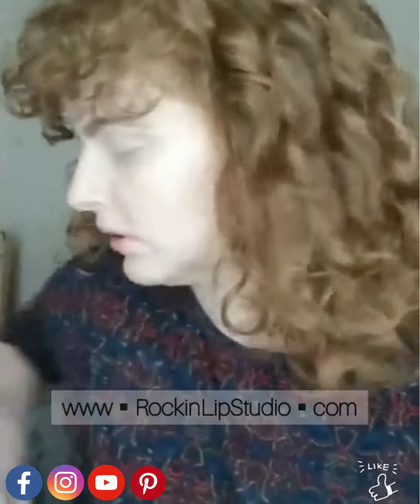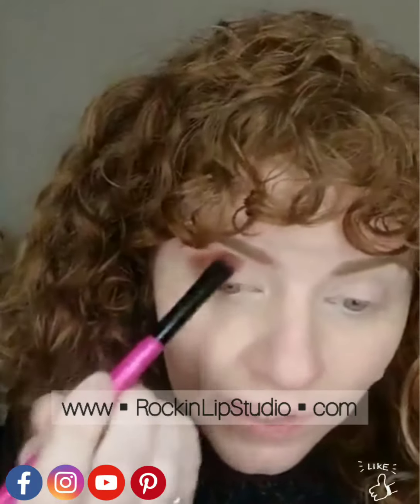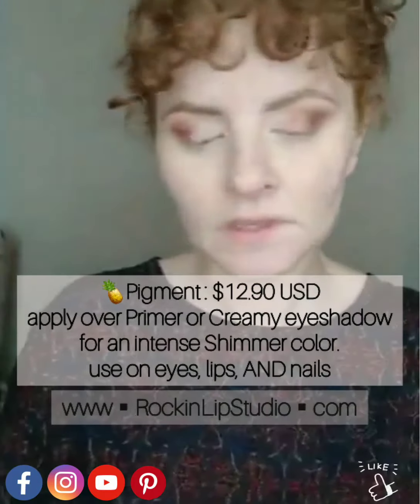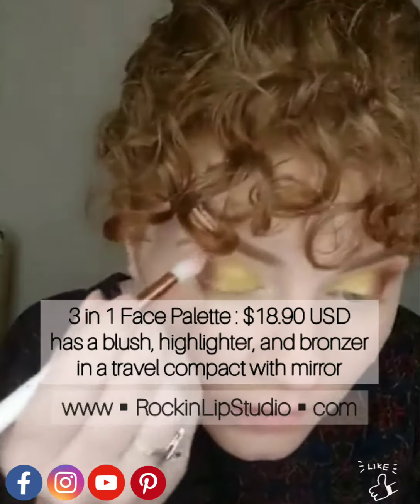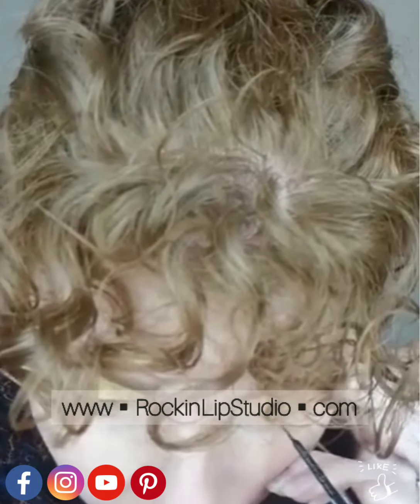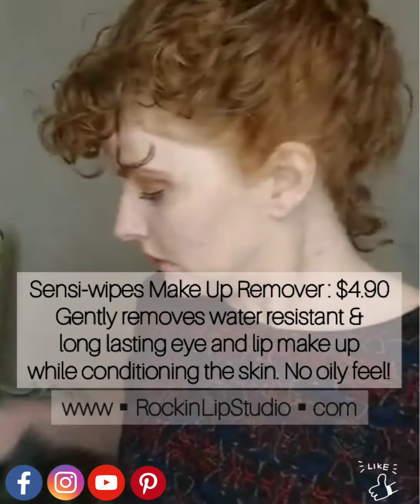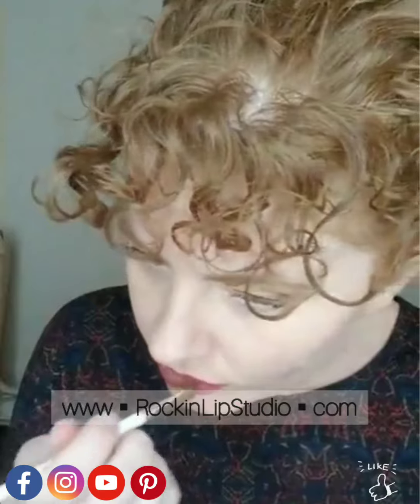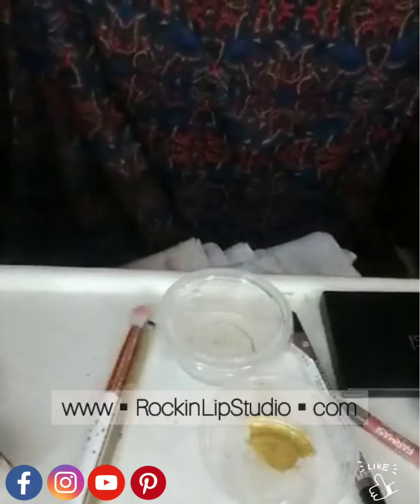GRWM using Farmasi Pinapple Pigment 3 different ways!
🍍💋 Join me as I show YOU how to make the most of your AMAZING Farmasi Pigment powders.

Pigment can be used 3 different ways... on your eyes, on your lips, and on your nails! 😱 WHAT?!

It's amazing how versatile all our products are and how affordable but the Pigments are one of my favorites!

🎥 This video was taken from my Facebook group where most of the FUN happens! 😊